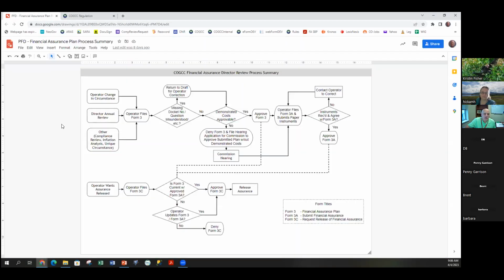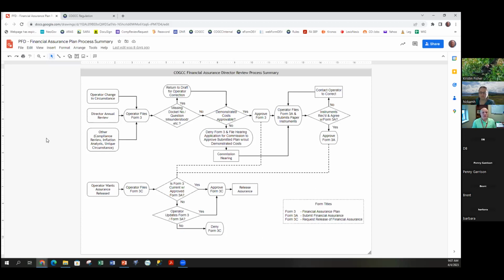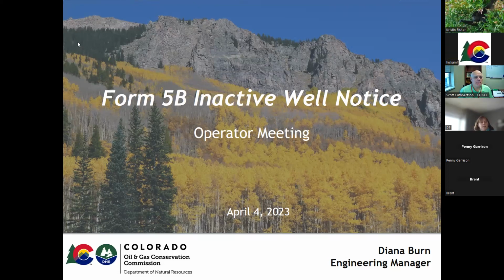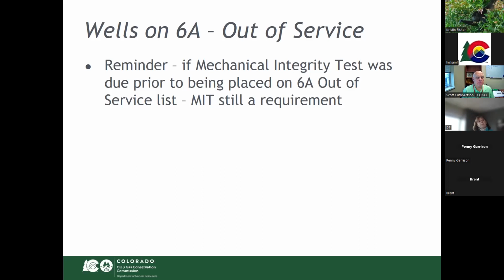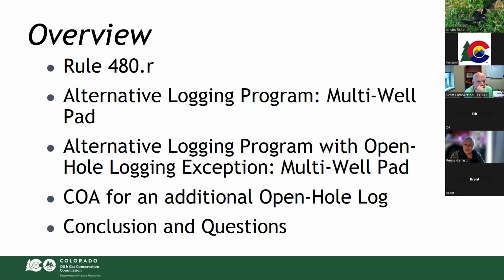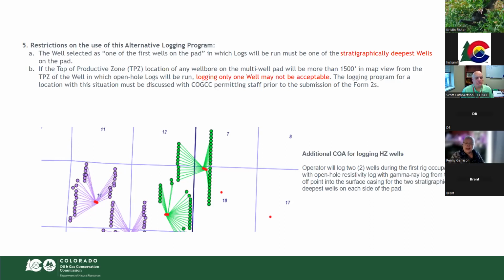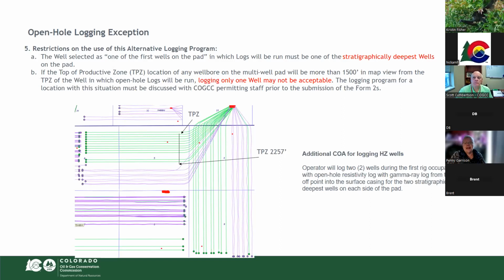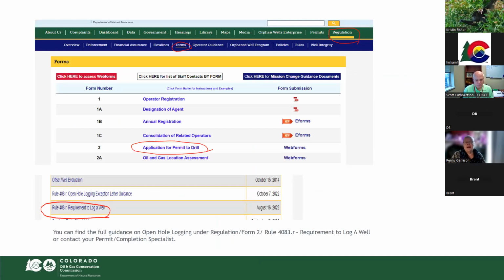COGCC Operator Meeting April 4, 2023